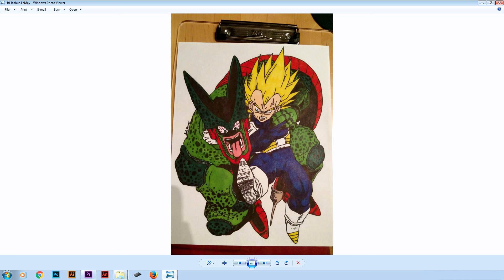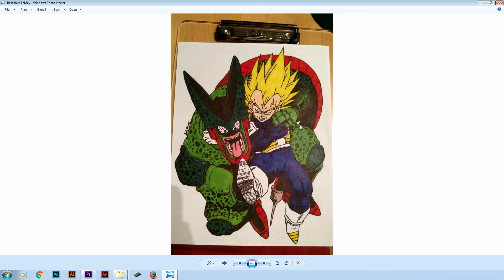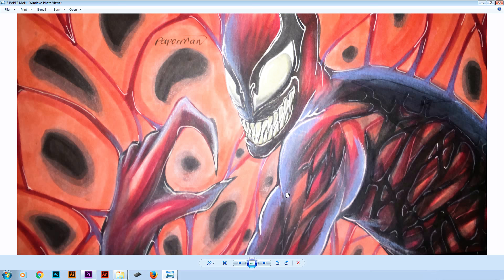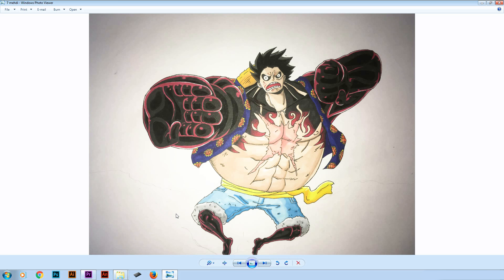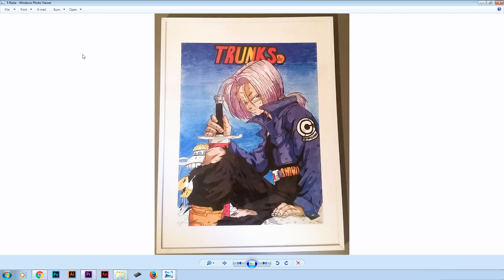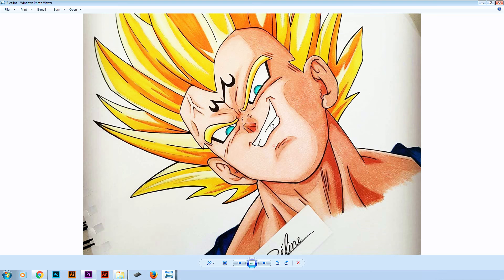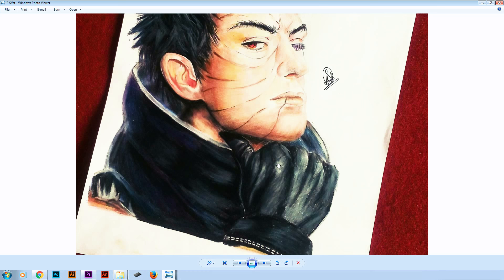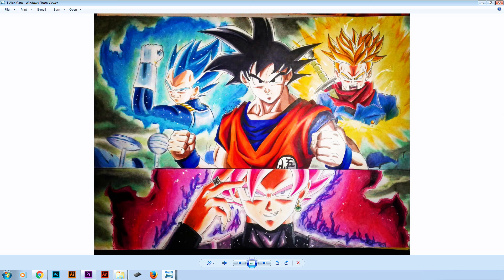YOUR Top 10 Drawings - December #1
Paper: Winsor & Newton A4 75g High quality bleedproof marker

Charcoal eraser

Eraser Stick (Or cheaper alternative